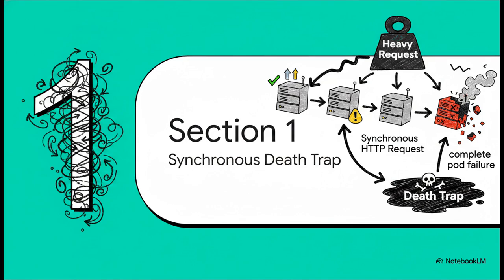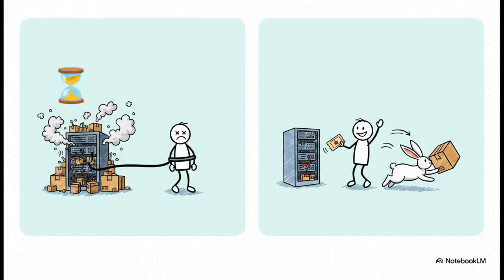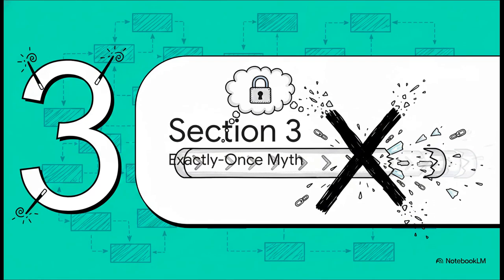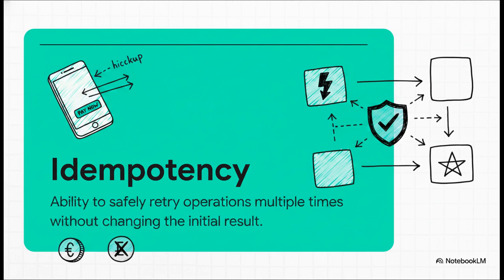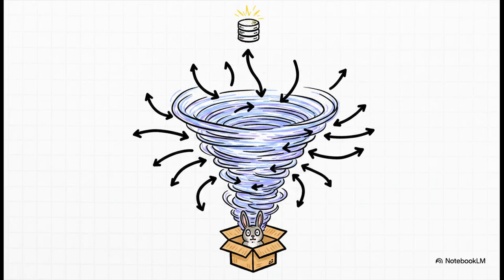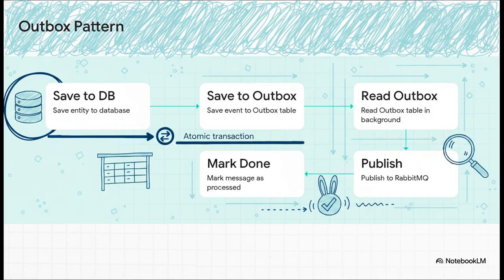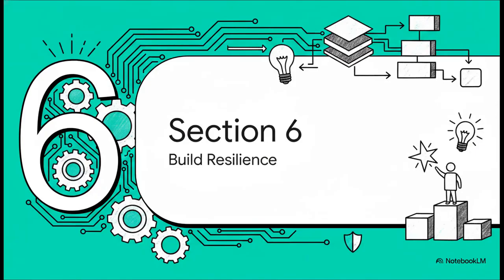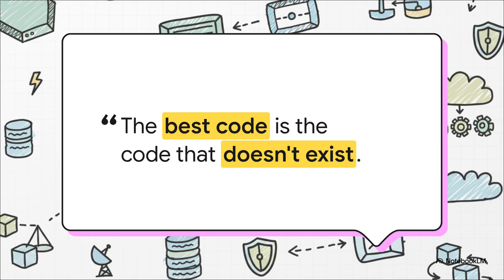RabbitMQ What Senior Engineers Know That Most Developers Don’t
🚨 Most developers misunderstand this topic.

In this video, we break down:
• Real-world backend engineering concepts
• Production debugging strategies
• Senior engineering decision-making

"RabbitMQ: What Senior Engineers Know That Most Developers Don’t" includes practical examples, architecture lessons, and real production insights used by experienced backend engineers and system architects.

If you're learning backend engineering, system design, distributed systems, cloud architecture, observability, Kafka, microservices, or scalability — this video will help you think like a senior engineer.